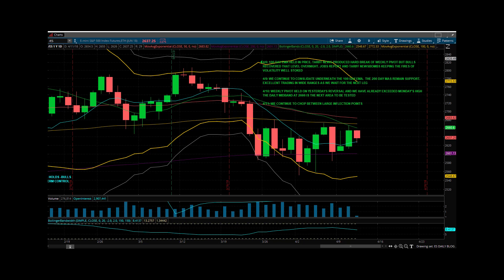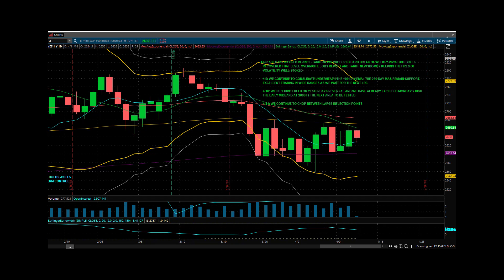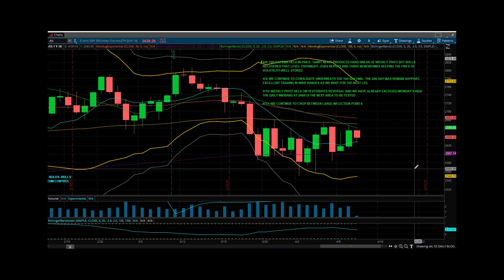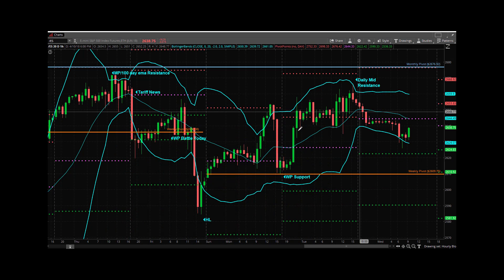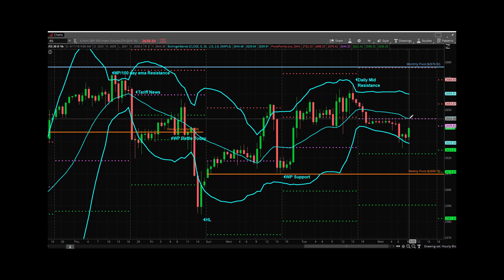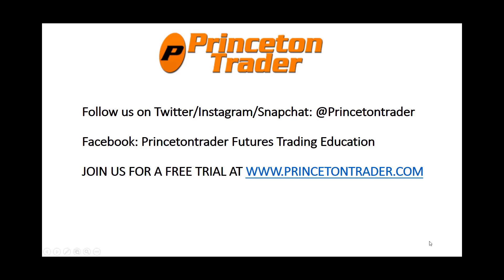Princetontrader Futures Trading Education S&P Futures Webcast April 11, 2018